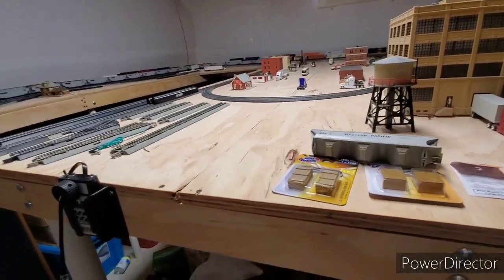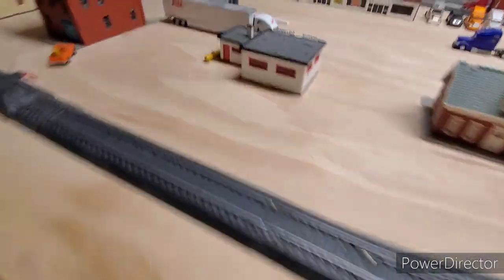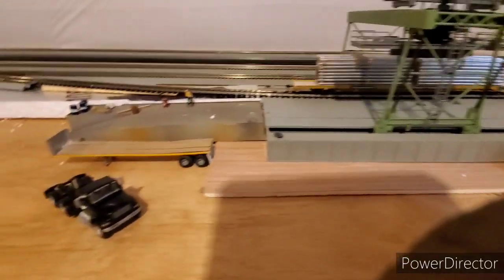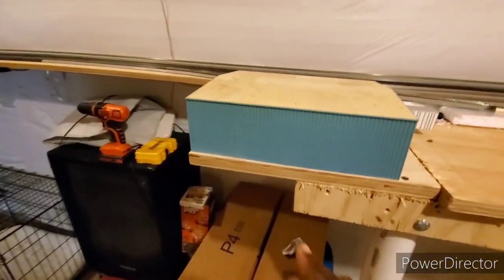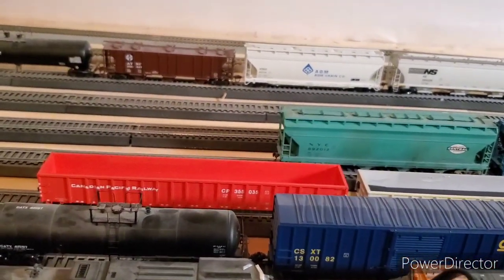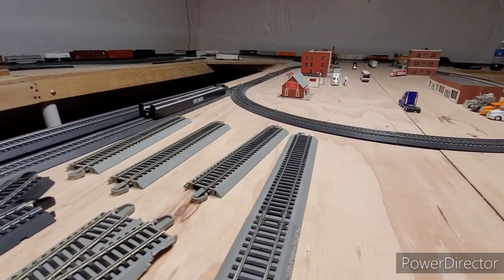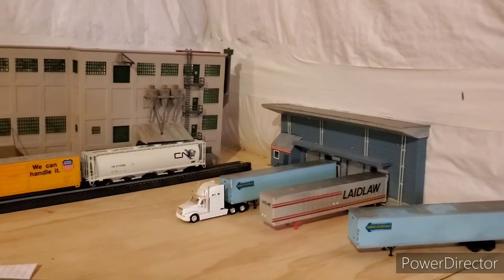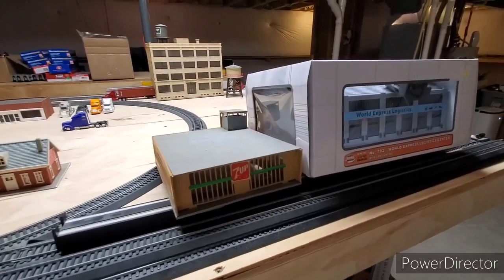Layout update #21 Future industry's, New accusations (Iteams for sell)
Hope everyone staying safe here with this coronavirus and and is being active. In this u will see new things I've done and what to expect it been a while sense I've dont an update so this was way passed due enjoy. (Oh and by the way guys if anyone is interested in those buildings plz do let me know in the comments) Beat Corona